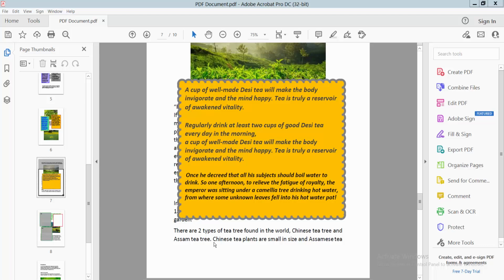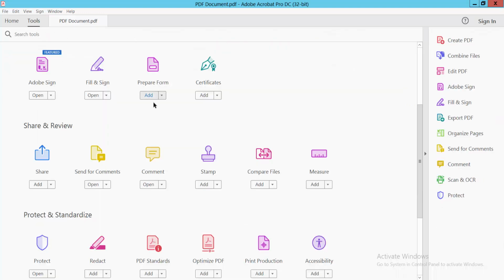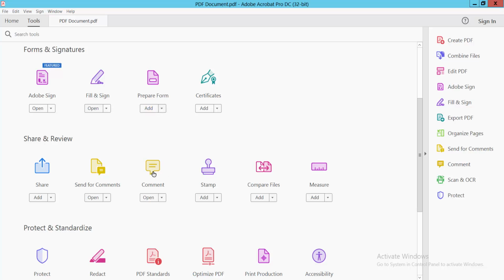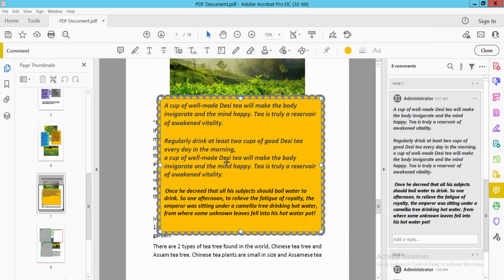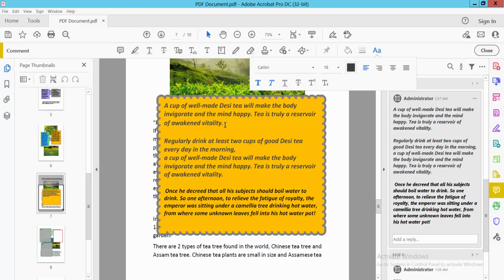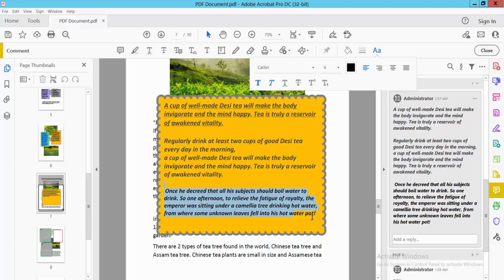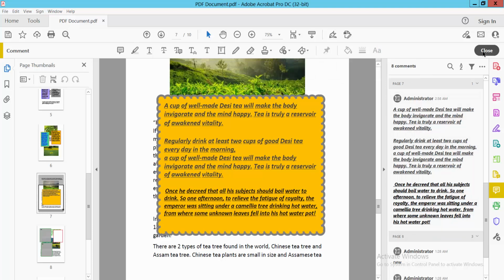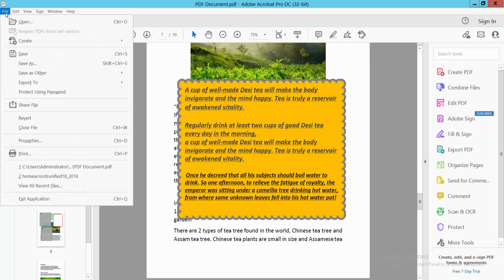How to underline a comment text box in a PDF file using Adobe Acrobat Pro DC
Hello everyone, Today I will show you. How to underline a comment text box in a pdf file using Adobe Acrobat Pro DC.